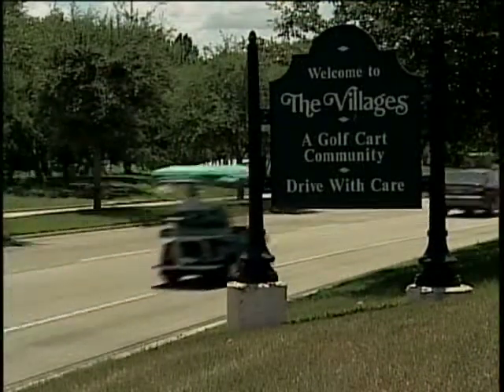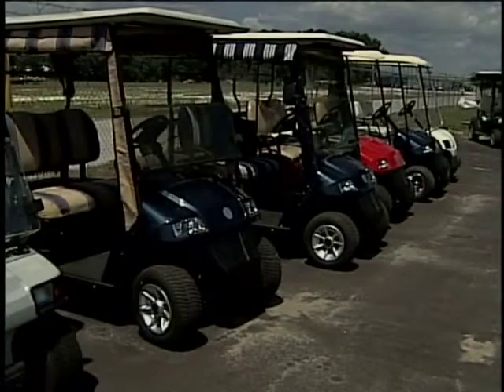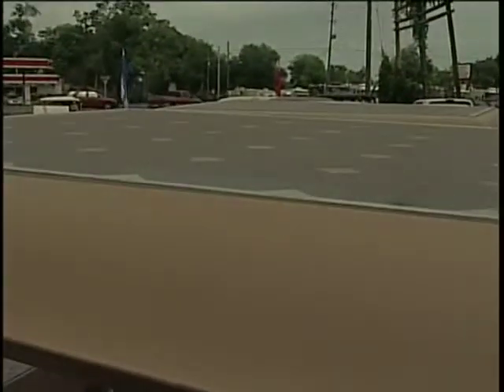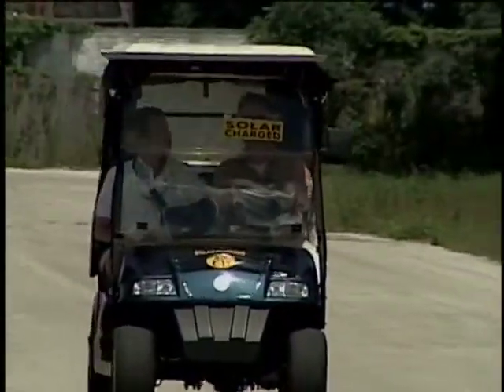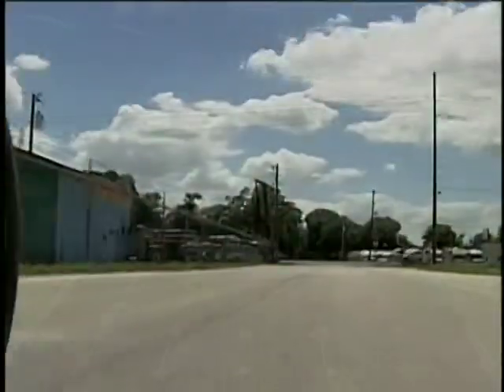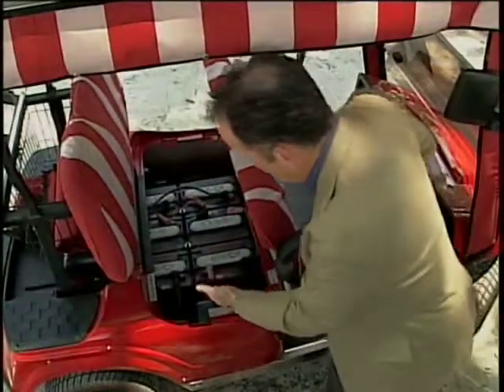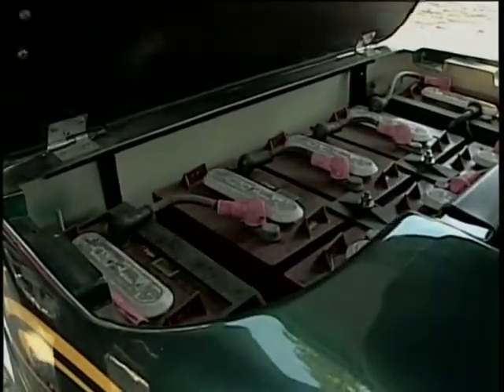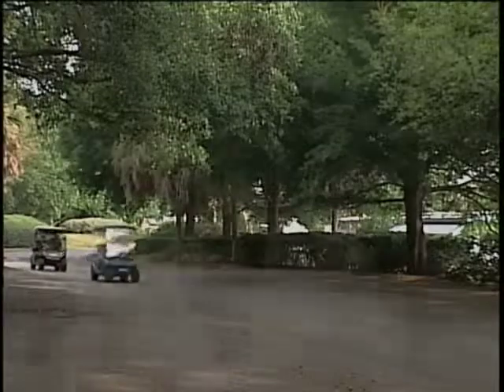Solar Golf Carts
Golf cart communities are innovating the way residents get around.  Learn about the benefits of using solar panels, and how it will increase driving distance.